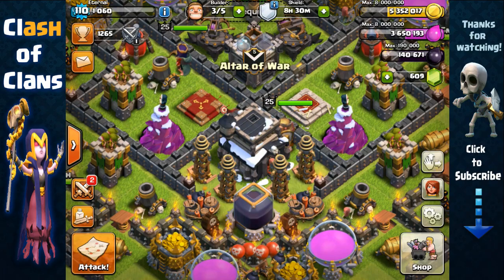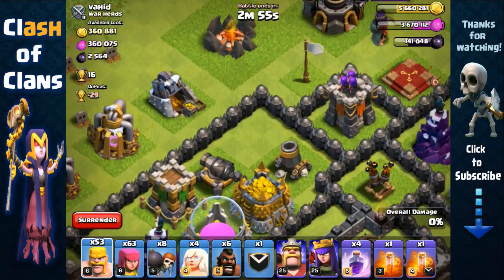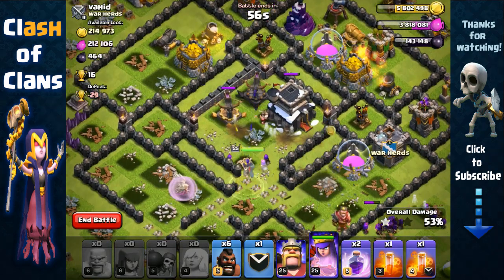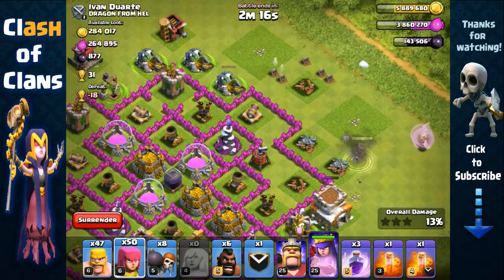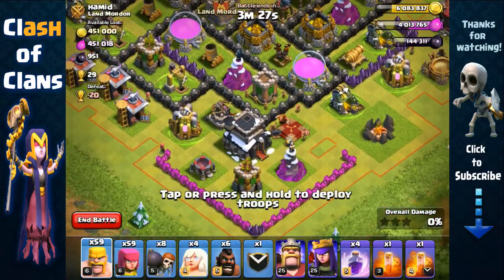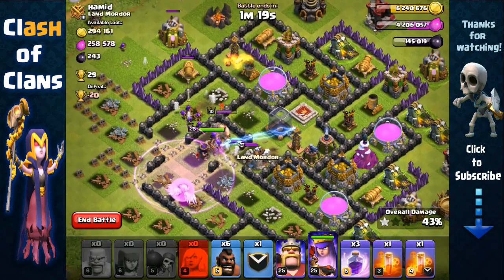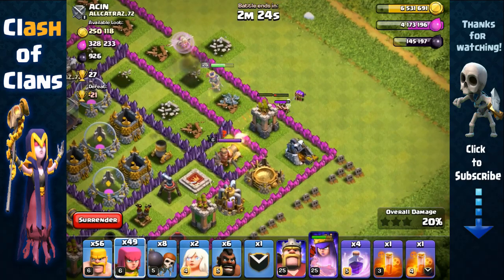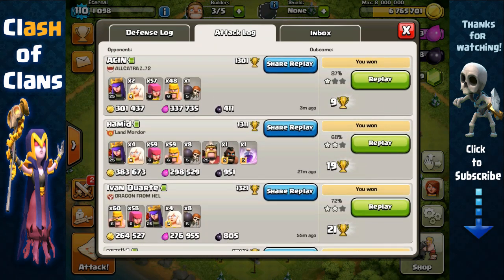Clash of Clans - Farming Strategy for Fast and Easy LOOT! *Super Queen HogBarch*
My new Clash of Clans farming strategy guide for farming fast and easy Gold and Elixir and DE post update 2016 with Super Queen (Archer Queen Healers). Combine the AQ Healer with the HogBarch strategy for fast and easy loot! Its fast, efficient, and highly effective farming attack strategy! Recommended for TH9, TH10, and TH11. Episode 2.

Initial release date: August 2, 2012
Developer: Supercell
Genres: Strategy video game
Publisher: Supercell
Modes: Massively multiplayer online game
Platforms: Android, iOS